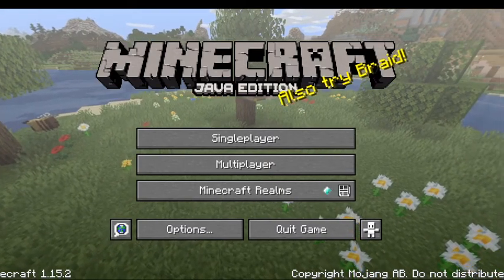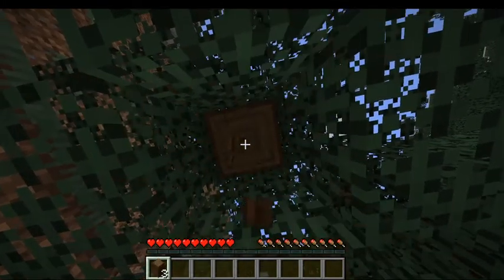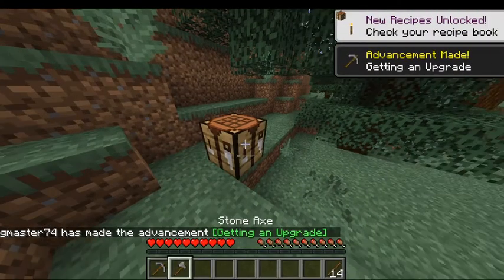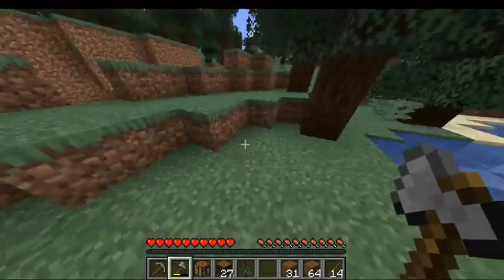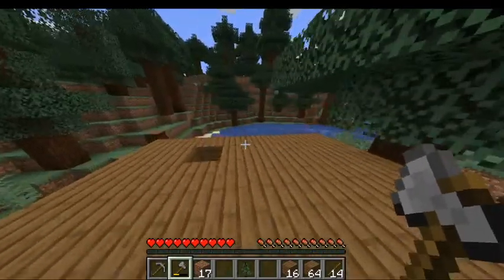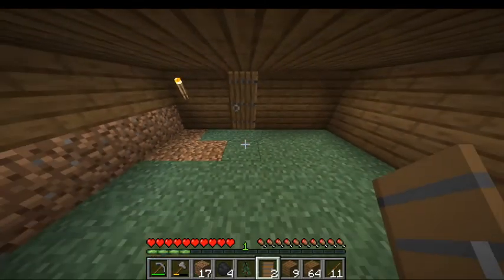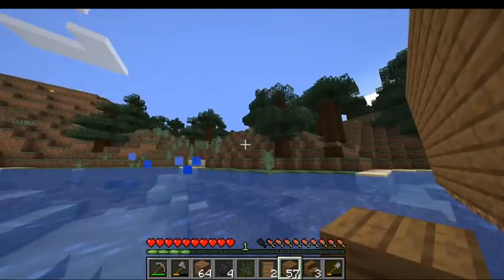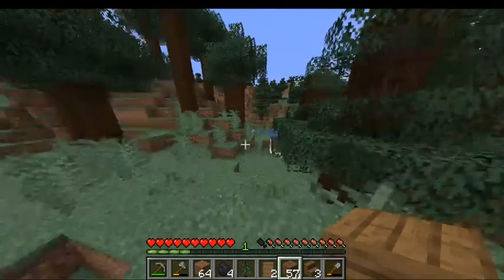Minecraft: How I survived my first night in Hard Mode.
Want to know how to survive your first night on Hard Mode? Here I will show you.